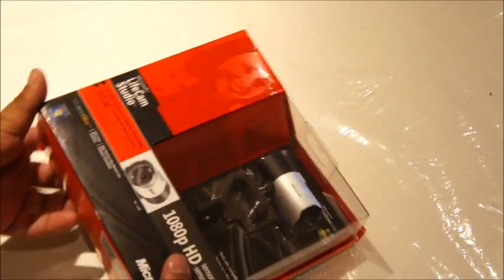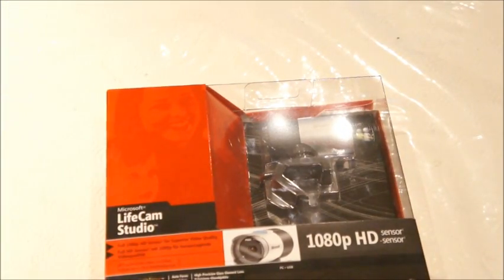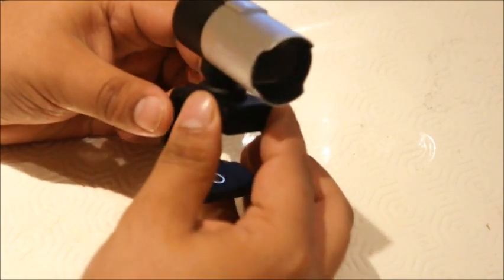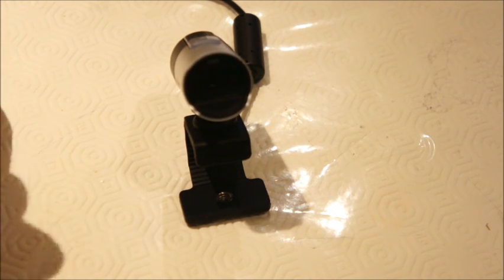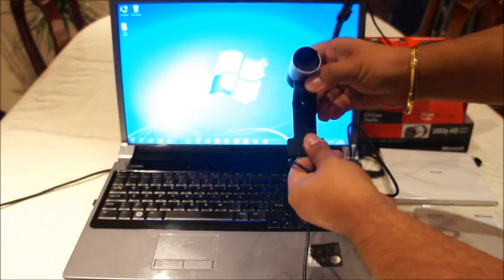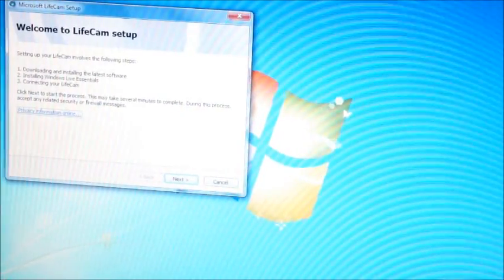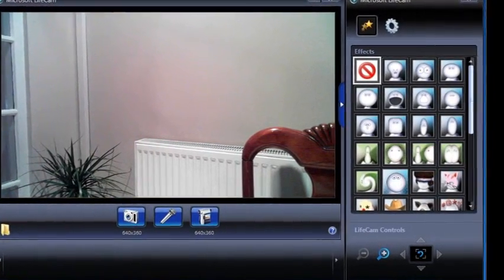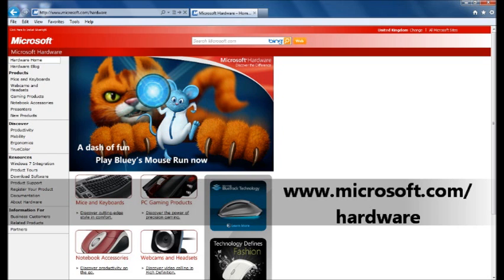Microsoft LifeCam Studio 1080p HD Webcam Unboxing & Setup by a Microsoft Windows Guru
A Microsoft Windows Guru shows how simple it is to setup and use a Microsoft LifeCam Studio 1080p HD Webcam